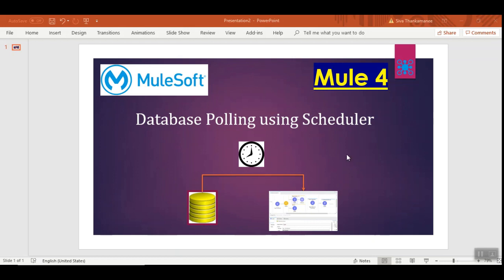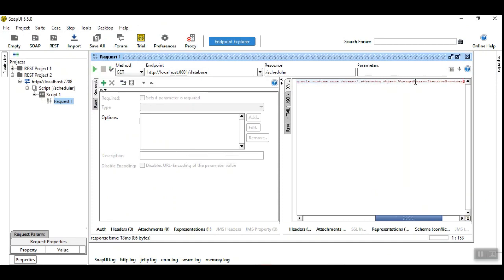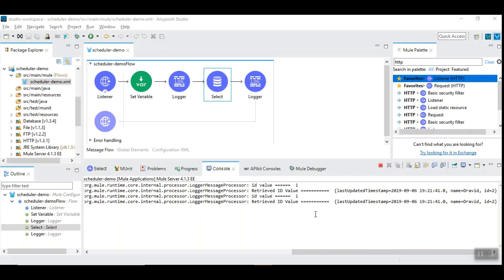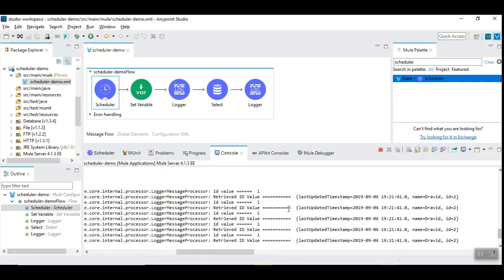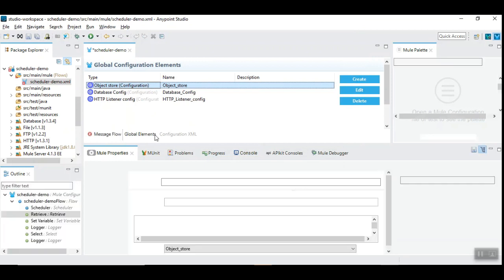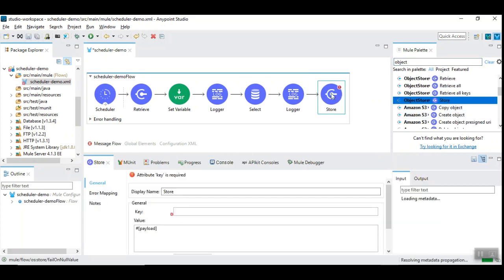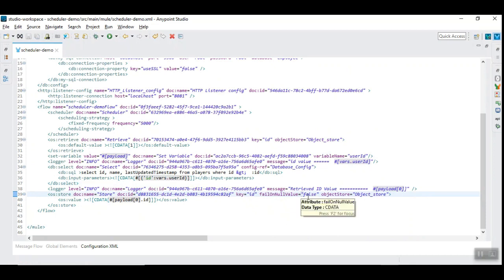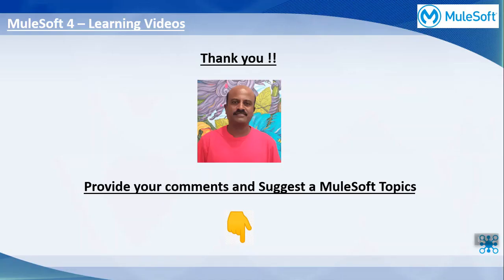Designing the DB Watermark Polling using Scheduler in Mule 4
This video explains the design technique to read the new records from the Database and process them as it comes.  The design is to use the Object Store value as a watermark and schedule the process using Scheduler.